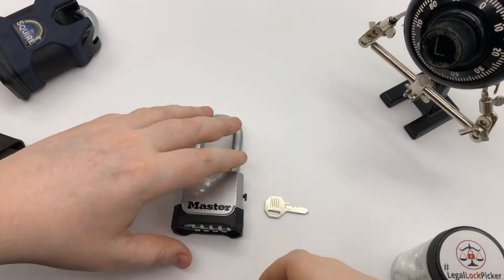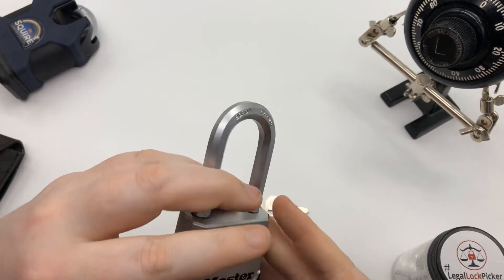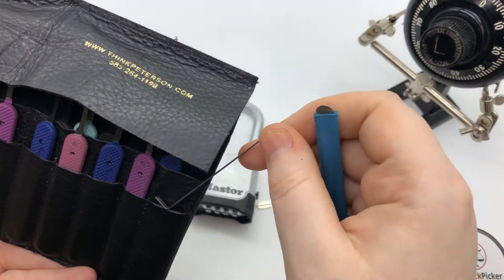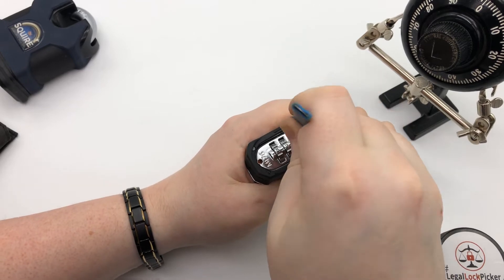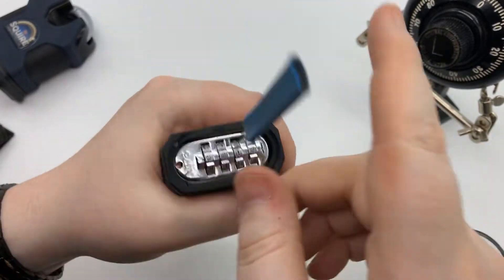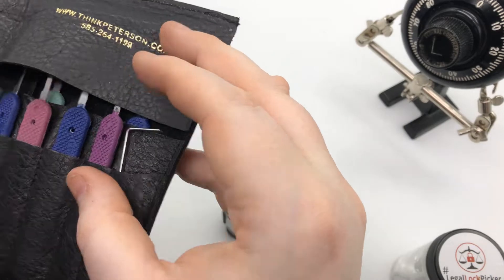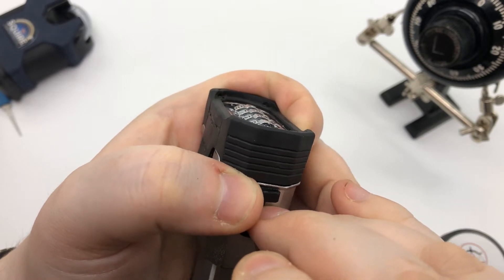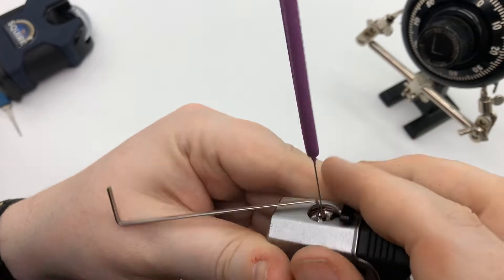Master lock bypass & pick FAST!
[131] Master lock M176 Bypass & lock picked open fast!

This video was a response to a viewer question concerning lock bypassing and lock picking. If you ever have the option I would recommend a few of these items including getting started picking locks!

Masterlock M176 combo/key padlock

This lock here is for more security and if increasing your picking skill is the ultimate goal
Paclock 90a PRO

Daniu 7 pin tubular lock pick decoder tool

Have a passion for Locks, Lockpicks & a challenge? Then you've reached the right place! Entry is possible & our goal here is to test all the tools along the way

This is all you'll need to get started & should answer most questions on where to start.
12 in 1 HUK Lock disassembly set - MUST HAVE!

How to pick master locks